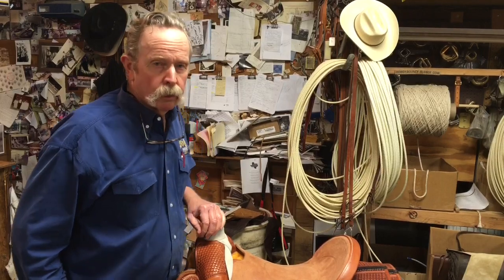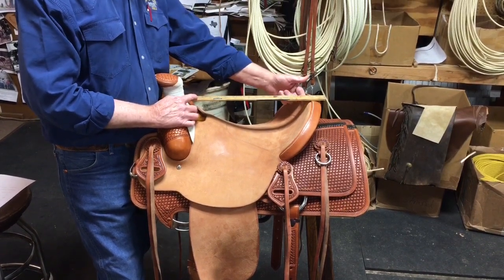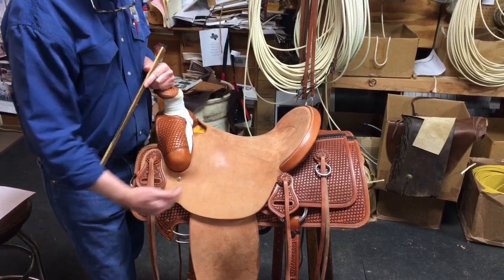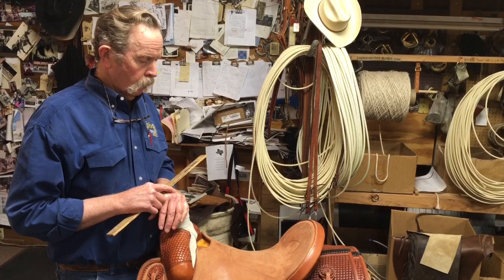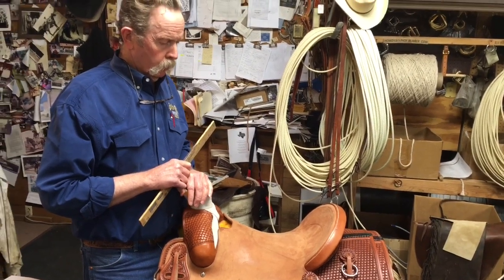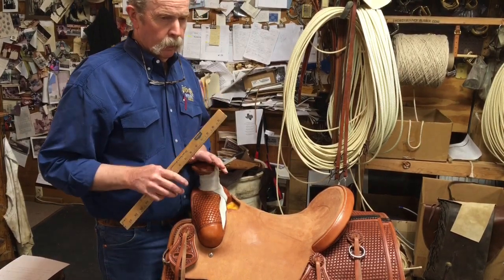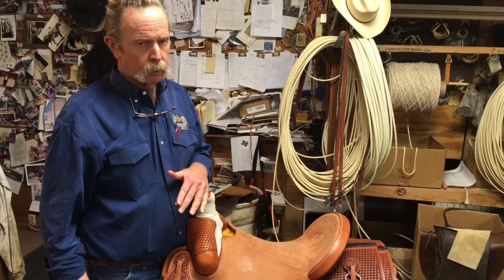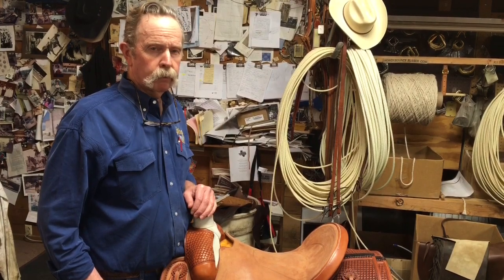Tack Tip: Proper Saddle Seat Fit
How to measure a saddle seat, and a few tips on finding the best fit for you.